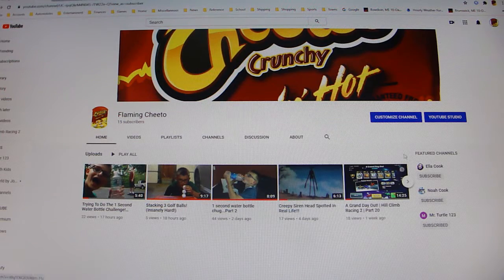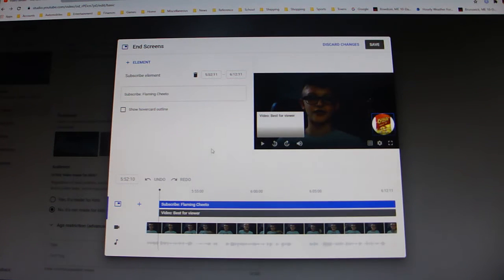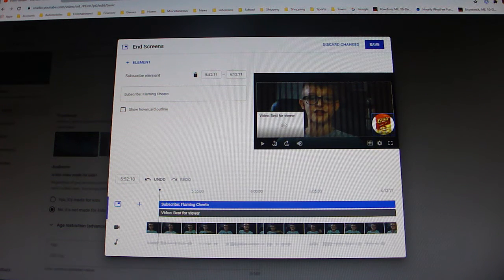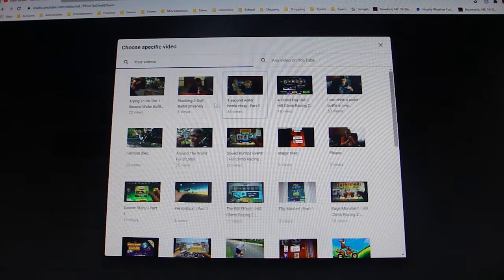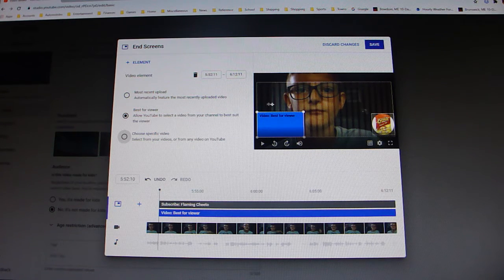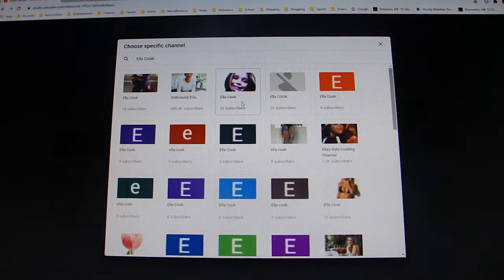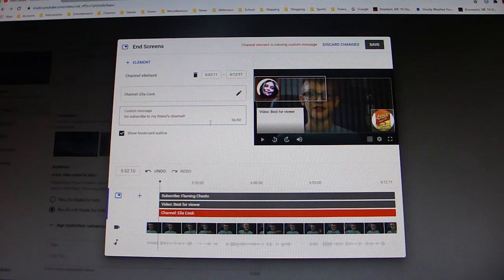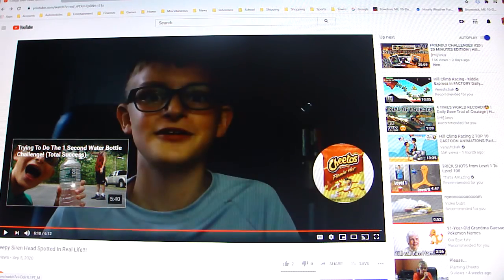Complete Tutorial On How To Make A Youtube End Screen!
This video will show you how to make an end screen!